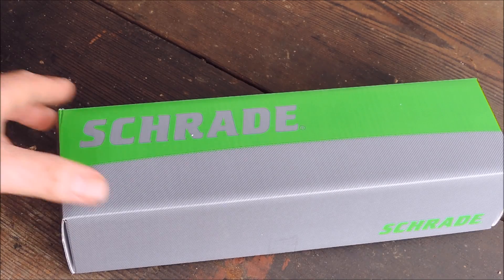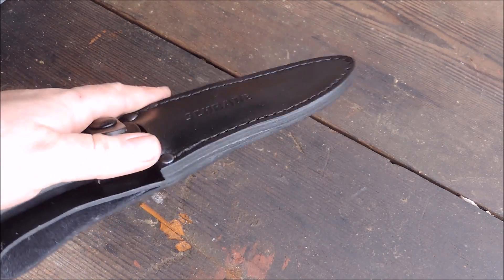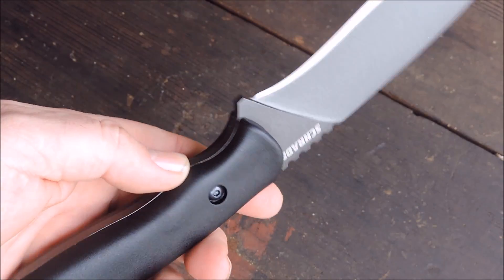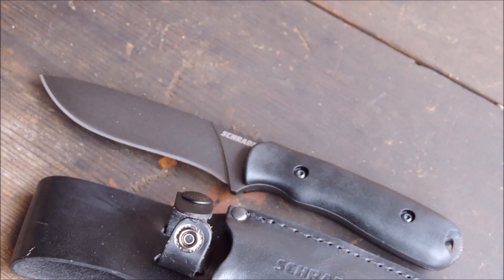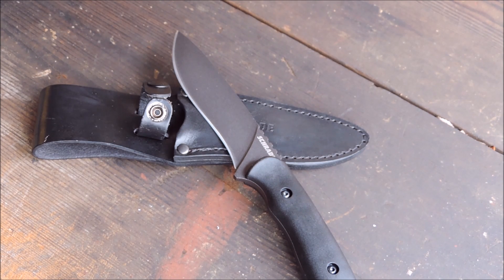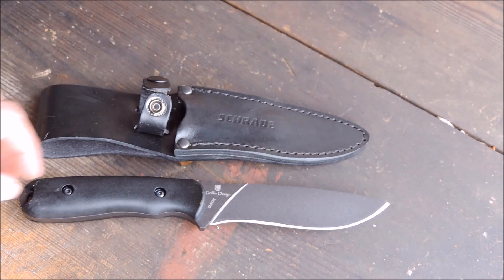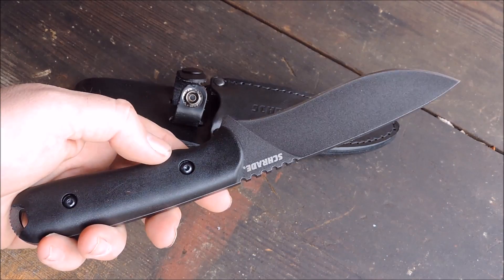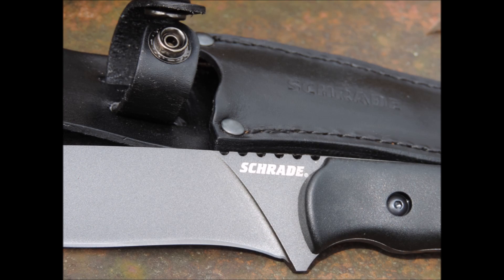Schrade SCHF42 Frontier Fixed Blade Knife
The Schrade SCHF42 Frontier Fixed Blade features a full tang 5.12" black powder coated 1095 high carbon steel blade with nice recurve to the edge. Lightly textured black grivory handles with a stainless steel pommel and lanyard hole. The black leather belt sheath features a built in pocket perfect for a sharpening stone, fire steel, or small survival kit. This is a do it all, tactical and survival style knife that's built with the quality of knives twice the price.
Specifications

    Blade Length: 5.12" (13.00 cm)
    Blade Material: 1095 High Carbon Steel
    Handle Length: 4.83" (12.27 cm)
    Overall Length: 9.95" (25.27 cm)
    Handle Material: Grivory
    Sheath Material: Leather
    Weight: 9.9 oz. (281 g)